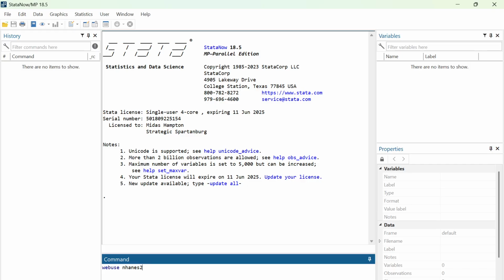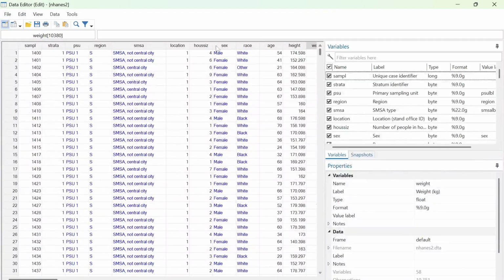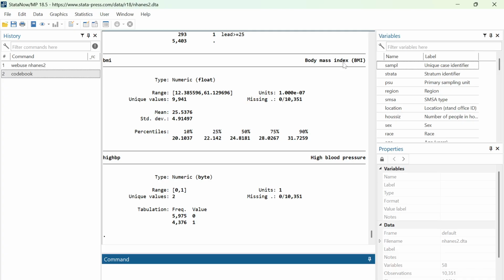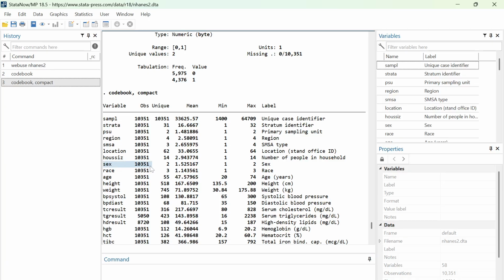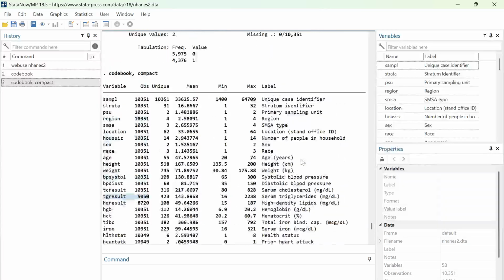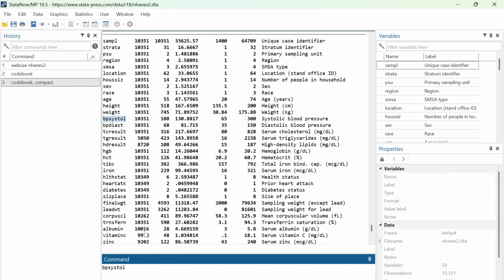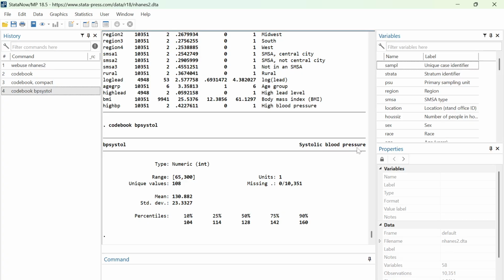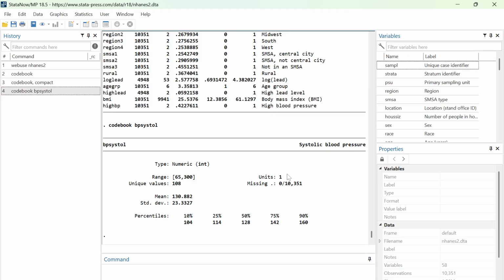How to Use the codebook Command in Stata | Quick Dataset Exploration Guide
Learn how to use the codebook command in Stata to explore your dataset quickly and effectively! In this step-by-step tutorial, you'll discover how to examine variable types, value labels, unique values, and missing data — all in one command. Whether you're a beginner or brushing up on data exploration skills, this video will help you understand your data before diving into analysis.

📌 What You’ll Learn:

What the codebook command does

How to use it for individual variables or multiple variables

How to detect missing values and categorical labels